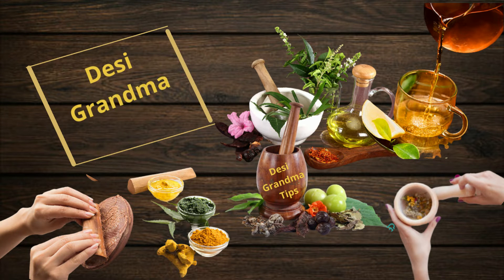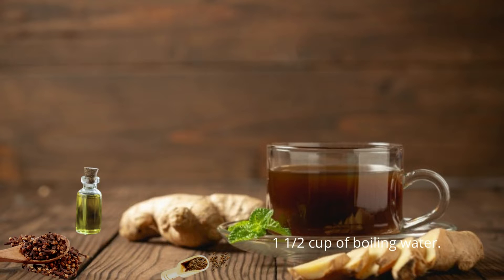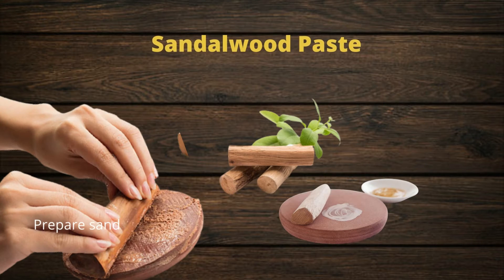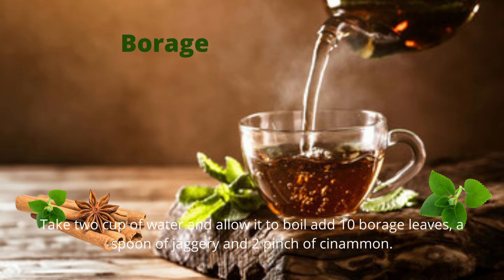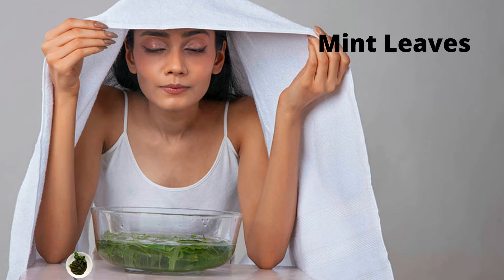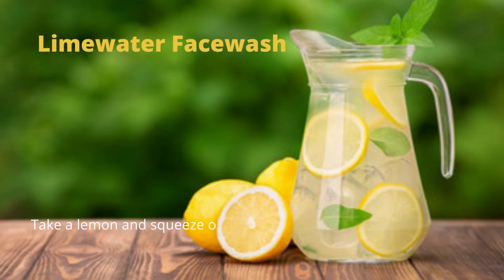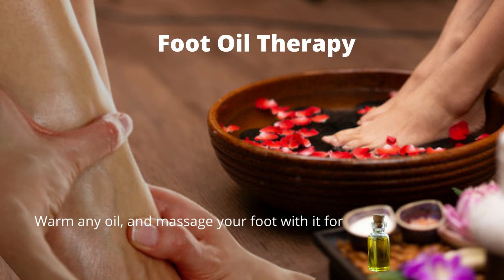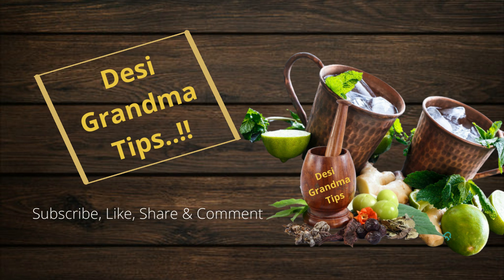Home remedies for headache | Instant Relief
instant home remedies for headache,